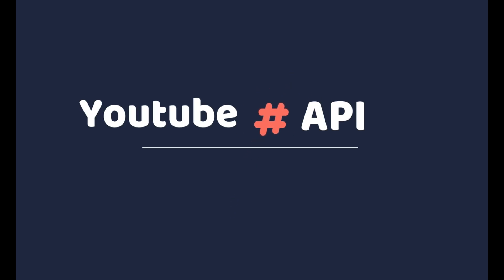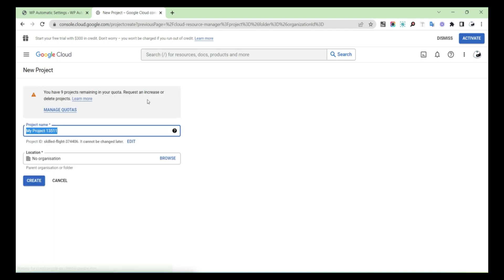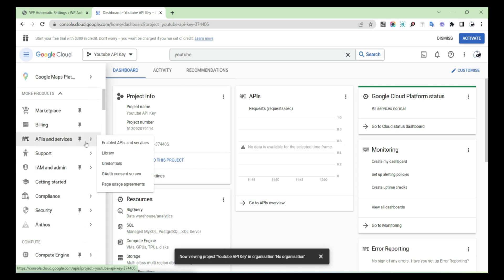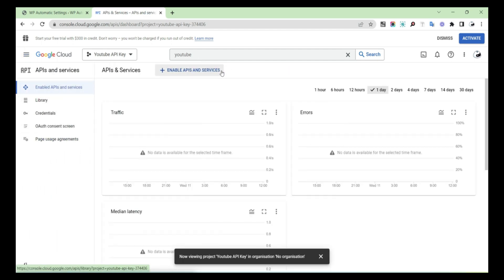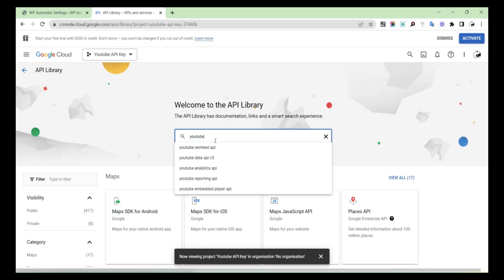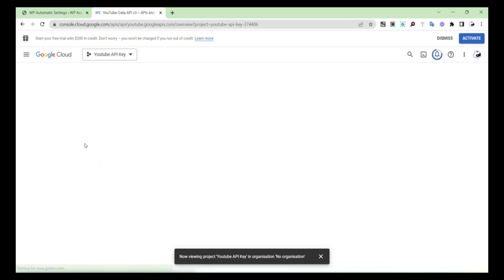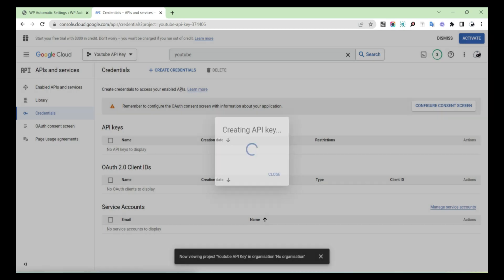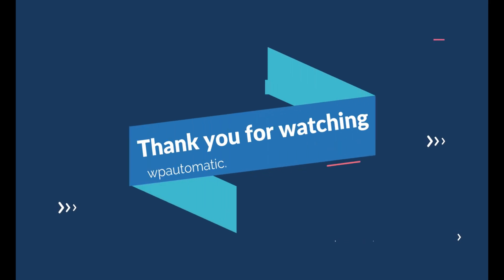How to get Youtube API key for WP Automatic Plugin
First, open the WP Automatic dashboard.
Then select settings.
Go to Youtube settings
And click on “check this tutorial”
Then you will go to another page.
Then select “Create project.”
After that provide a project name and then select “create”.
Then click select project (right-hand side)
After that select “APIs and Services” (left-hand side) and click on the arrow sign and you will get a list of options.
From the options select “enabled APIs and Services”
Then select “Enable APIs and Services” (from the top)
After that, a page will open “Welcome to the API library”
In the search options search “Youtube”
Then select “Youtube Data API V3” and click on “enable”
After that, a page will open, and then select “OAuth consent screen” (left-hand side).
After that select “credentials”.
Then select “Create credentials” and select “OAuth client ID”
Then select “credentials” and then select “Create credentials” and select “API Key”
Your API key is created.
Copy the API key and close the dialogue box and paste it.
Select “save changes”